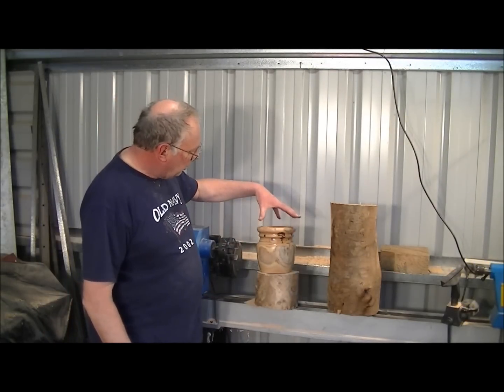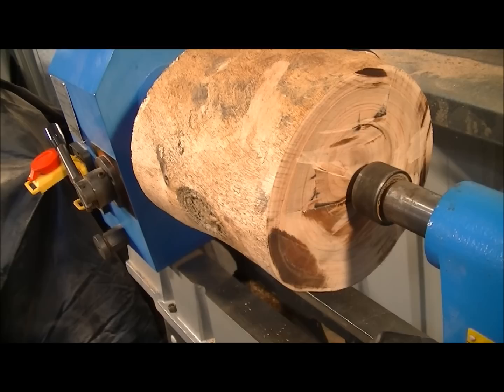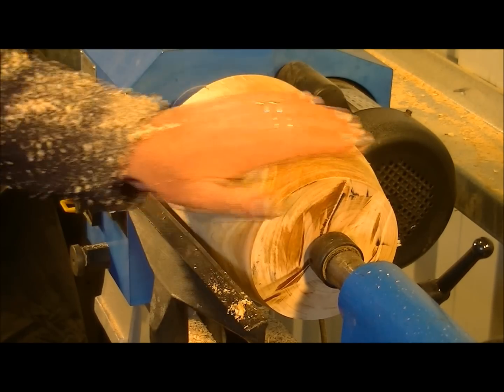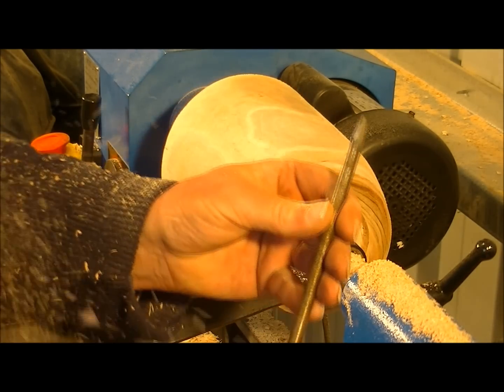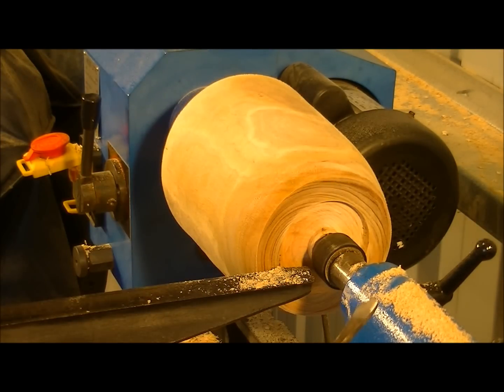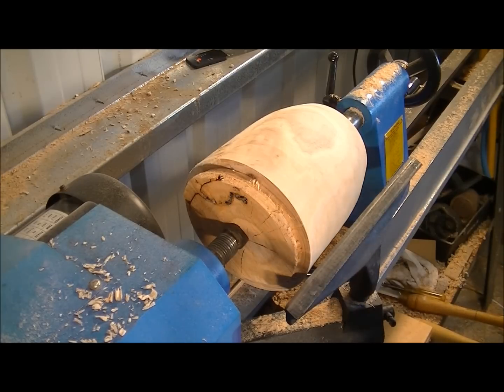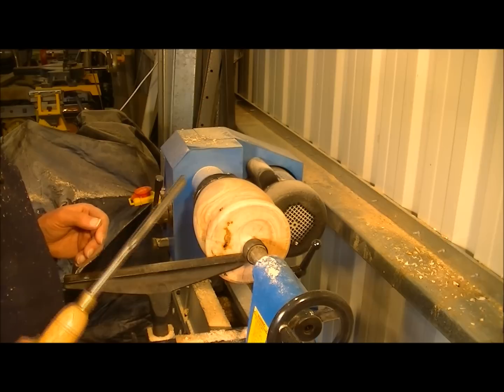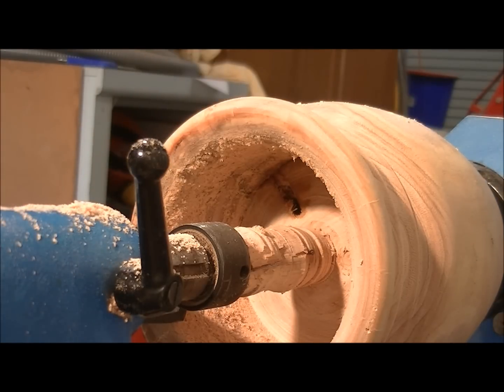76 Wood turning an oak Vase from $0.10 firewood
76 Wood turning an oak Vase / bowl from firewood, Art Décor, a basic lathe tutorial By Australian Inventor Roger Clyde Webb.